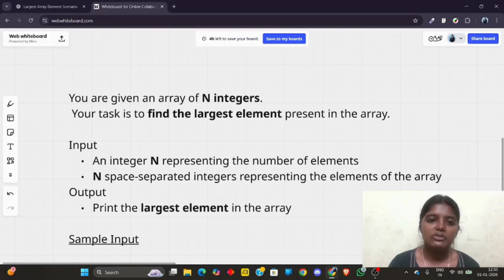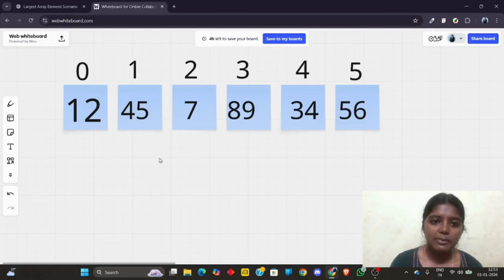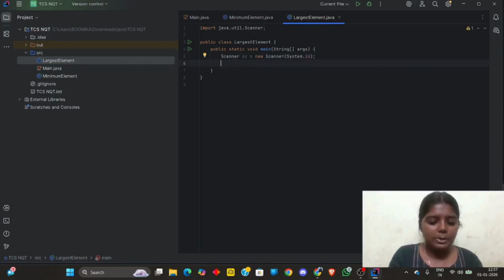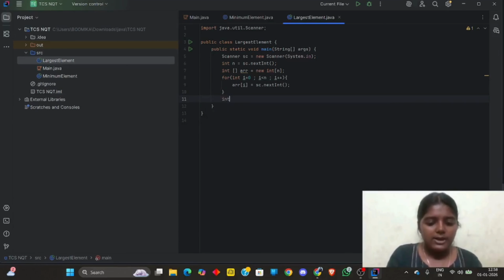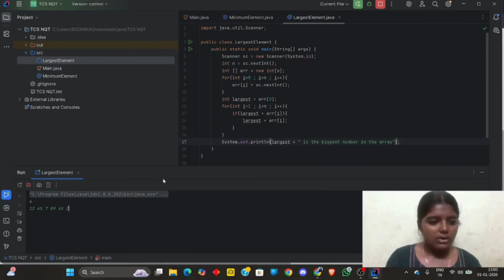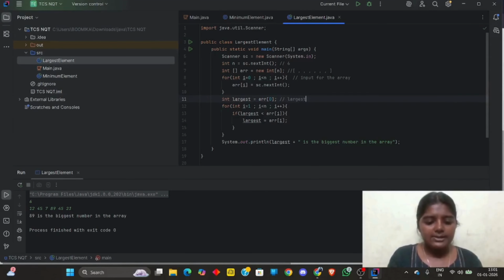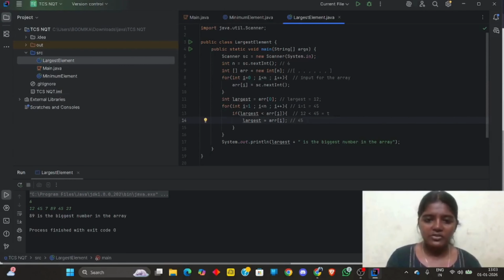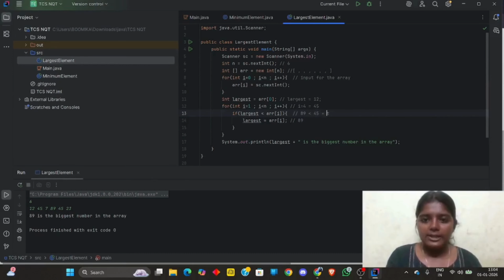Largest Element in an Array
In this video, we learn how to find the largest (maximum) element in an array using C++.
🔹 This is a basic and important array problem frequently asked in:
Coding interviews
College exams
Placement training
🔹 What you will learn in this video:
How to traverse an array
How to compare elements
Finding the maximum value efficiently
Time and Space Complexity
🔹 Approach Used:
Simple loop-based comparison
Optimized and beginner-friendly logic
🧠 Topics Covered
Arrays
Loops
Conditional Statements
DSA Basics